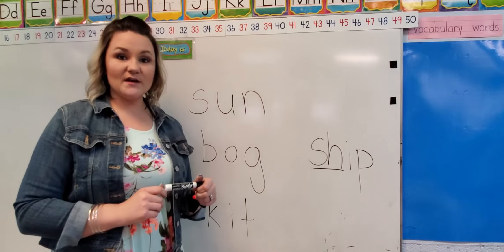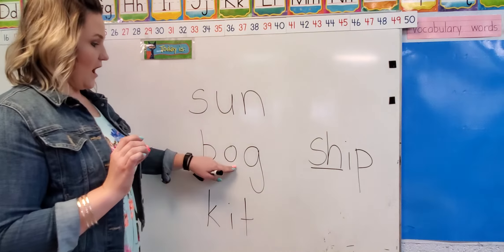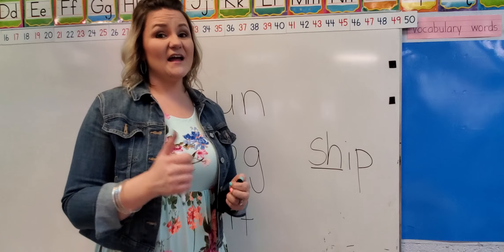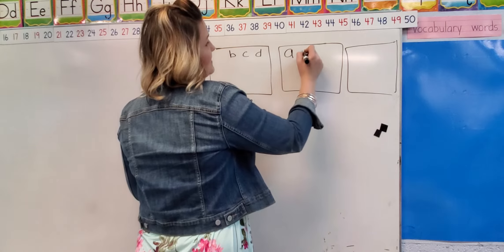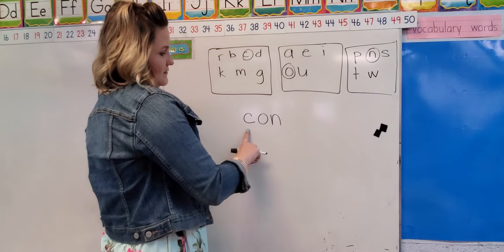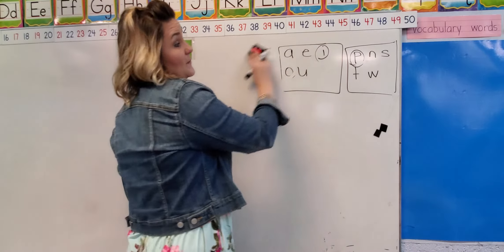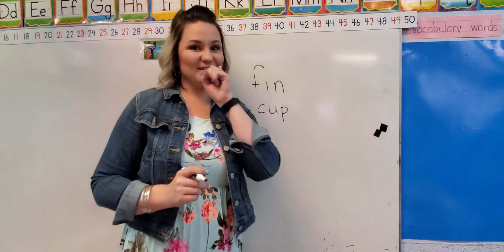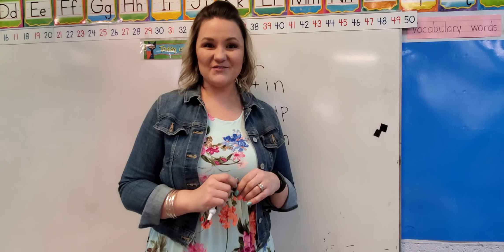Tapping Out Words & Blending Sounds | Kindergarten Ready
In this video Mrs. Leslie goes over how we "tap out" words and blend their sounds together.